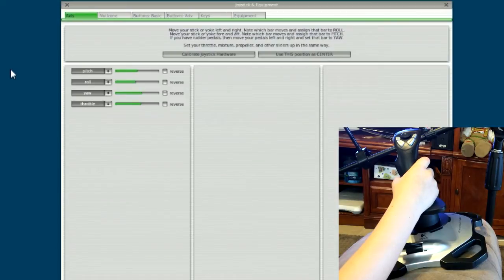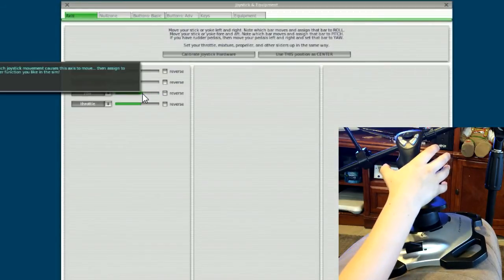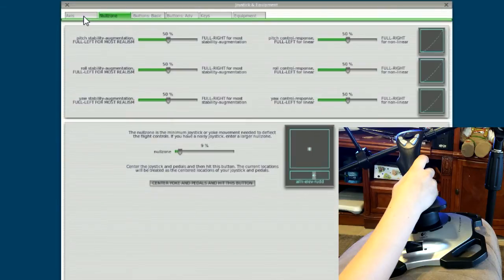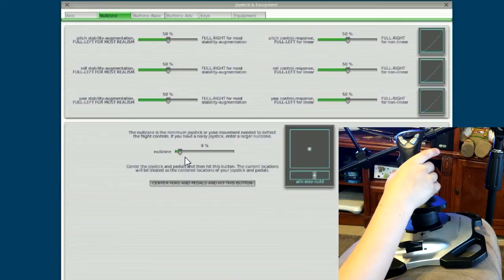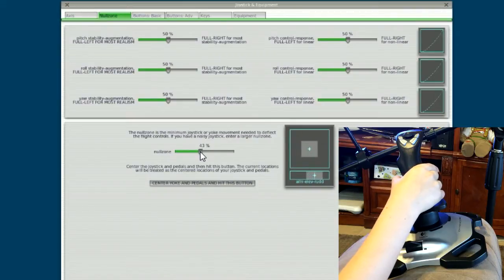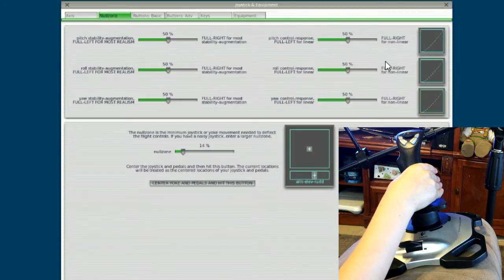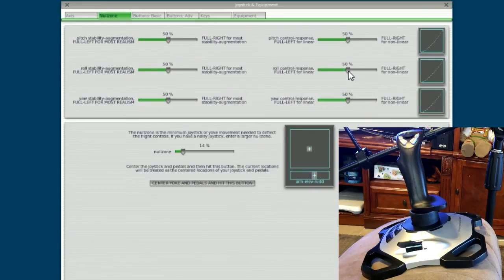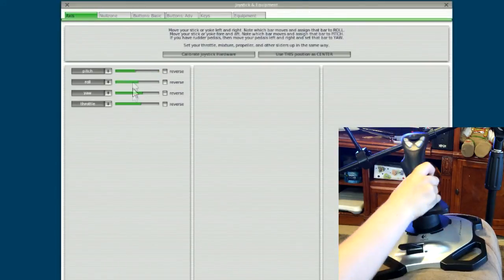Learn to Fly With Xplane [6]: Fixing a Stuck Joystick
Does your plane turn without you doing it?  You may have a stuck joystick (happened to both BMD and Fritzbuild3r).  This quick video shows how to fix your stuck joystick and setup the sensitivity for xplane.  This may seem a silly problem but it got both of us!